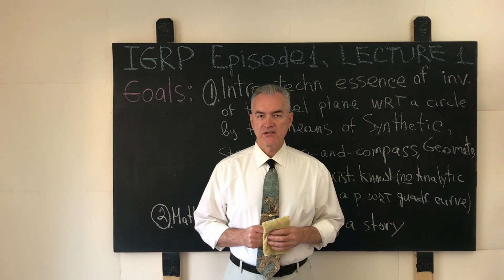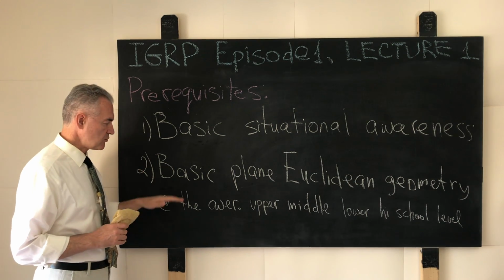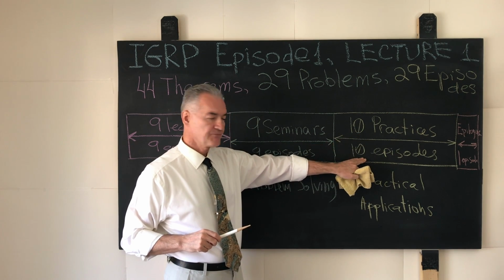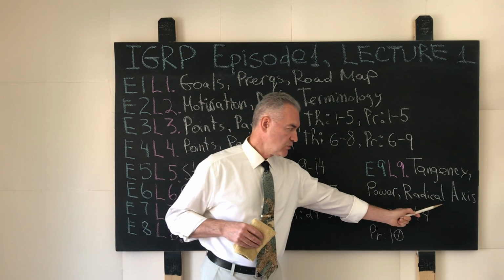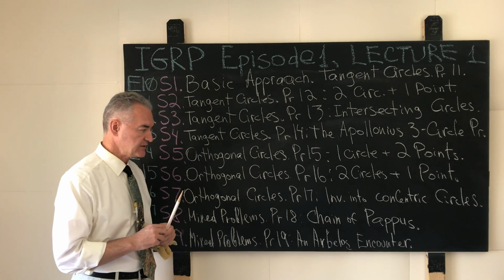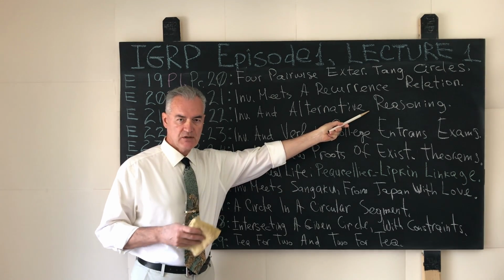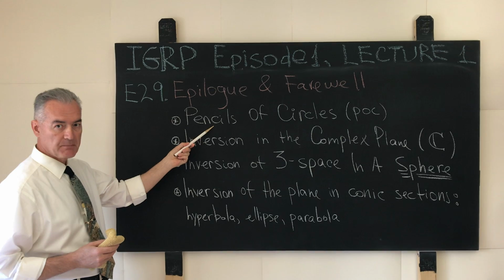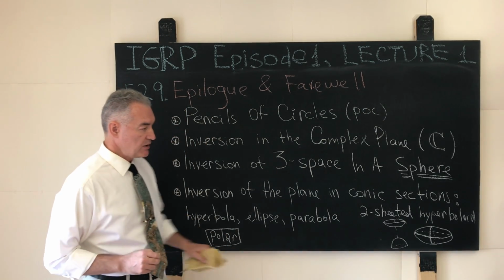IGRP Episode 1 Lecture 1. Goals, Prerequisites, Road map.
In this, first, episode of the "Elementary, Synthetic Geometry-based, Introduction To Inversion In The Real Plane With Respect To A Circle" course, we cover the goals, the prerequisites and the road map of that course.

The primary goals of this course are to introduce the viewers to the mechanics of inversive geometry in the real plane with respect to a circle in an elementary fashion and, also, to bring to light the fact that Mathematics is an art of telling a story.

The secondary goals of this course are to show that, among other things, Mathematics is "a process" and to demonstrate how such a process forms a corpus of textbook knowledge.

The prerequisites for taking this course are minimal. Just about the only two things that are needed for a successful journey through this course are 1) the basic situational awareness (street smarts) and 2) a basic and quite modest knowledge of the basic plane Euclidean geometry.

Above all, the personal traits that will ultimately determine the level of success of engaging this material are the genuine interest in learning new things and the willingness to step out of one's comfort zone.

In this course we prove 44 theorems and solve 29 problems smudged across 29 episodes as follows: 9 lectures, 9 seminars and 10 practice sessions, plus 1 closing, "from here", epilogue and farewell episode.

This course's syllabus is available free of charge at my free GitHub repository, as a .pdf file, in case you missed something during the presentation.

In the next episode we will motivate the introduction of the idea of inversion of a plane in a circle; we will define all the interesting things that will equip us with the tools to study the inversive geometry and we will settle on a common terminology.

As an FYI, this course is based on my free, and much more voluminous, book "Inversive Geometry For All" that is available free of charge to anyone interested as a collection of .pdf files, one file per chapter, in my free GitHub repository (the "igfa" abbreviation for the prefixes in the names of all the files in that directory stands for Inversive Geometry For All).

Which also means that every episode of this course has a corresponding companion, free, pdf file that is a respective chapter from the above book. Check the comments section of this episode for the particulars.

Lastly, for a smoother experience with this course, the newcomers to our channel are encouraged to find the S1E1 and S1E2 episodes on this channel and watch these episodes in their entirety. See the comments section below.